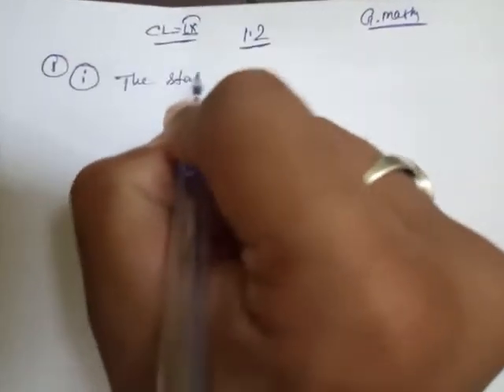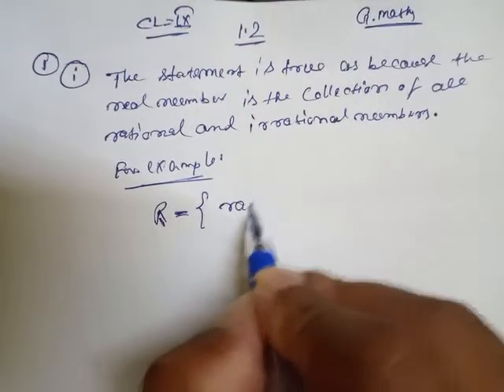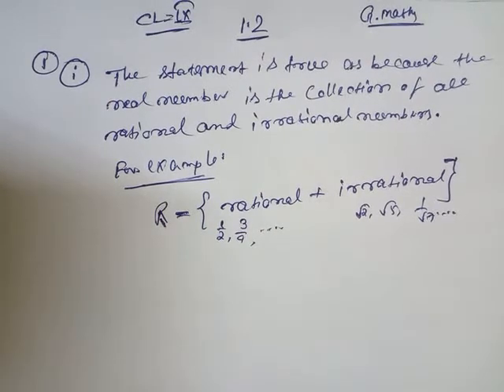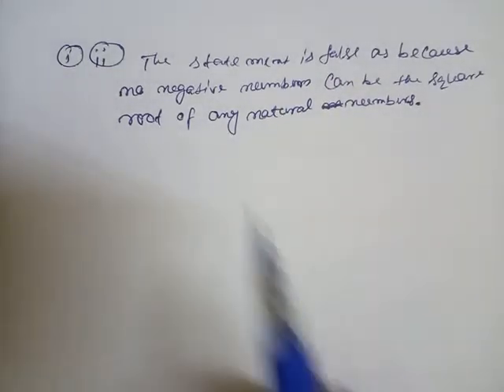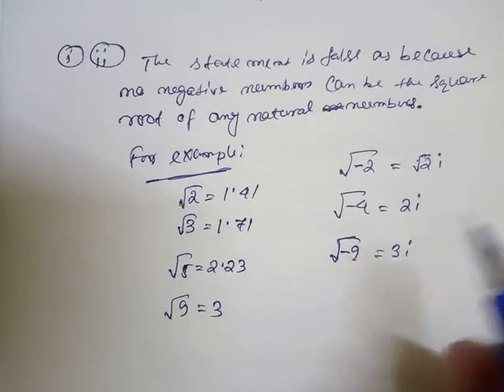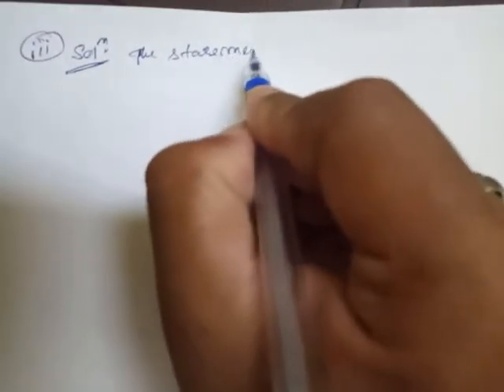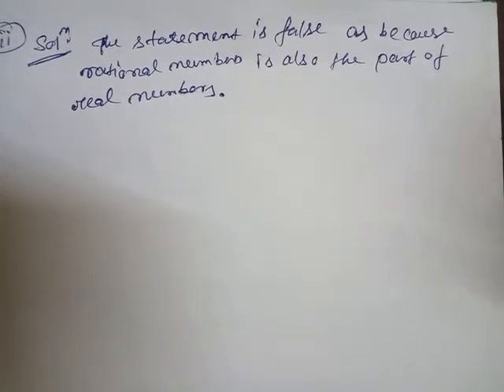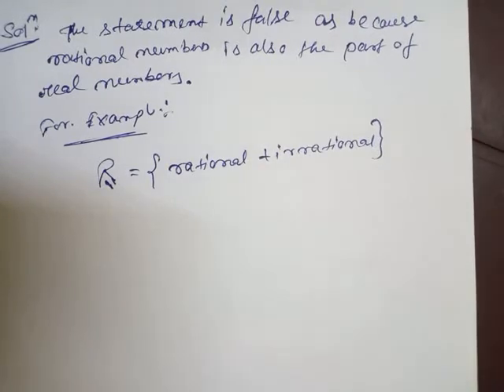Class IX (G.maths) // chapter 1.2// Q. No. 1//